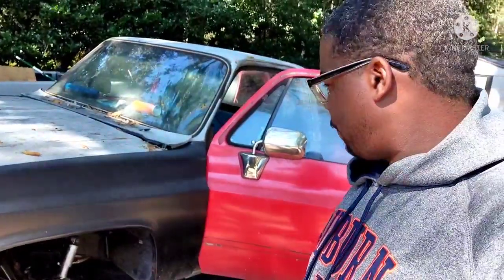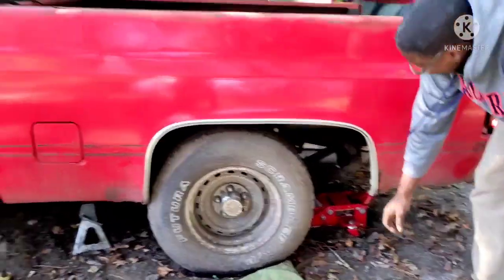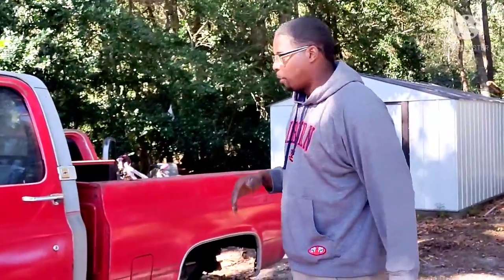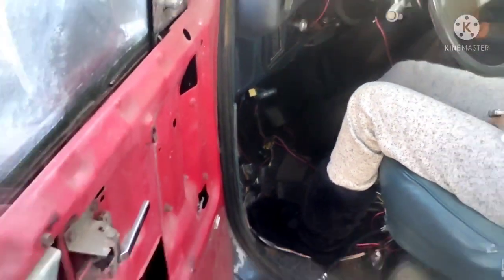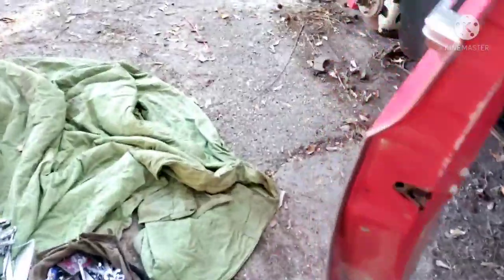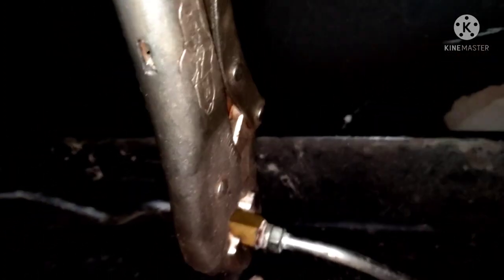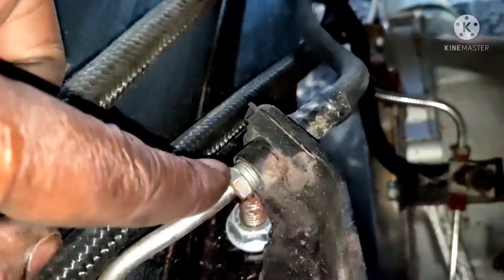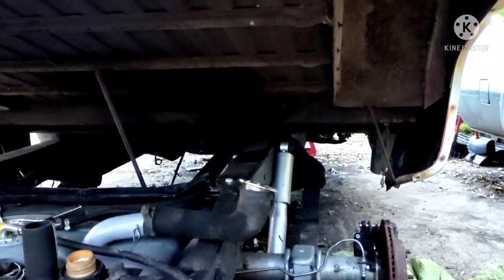BLEEDING MY 1985 C10 FRONT AND REAR DISC BRAKES DIDN'T GO TOO WELL!!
please subscribe, like, comment, share and hit that notification bell to stay updated on new videos! come with us on this journey as we glorify God, truck build, renovations, diy projects, budgeting finances, and raising our family.

we buy houses !!